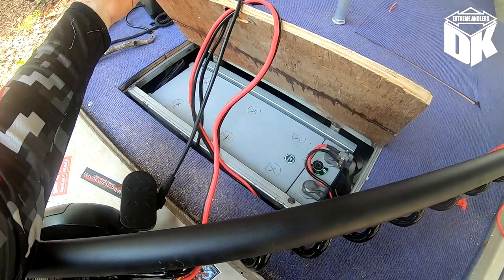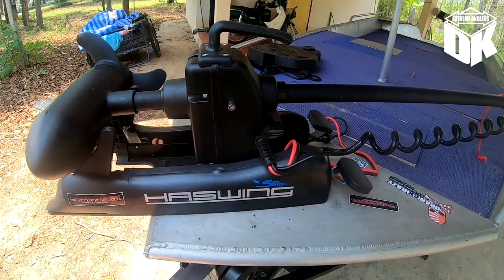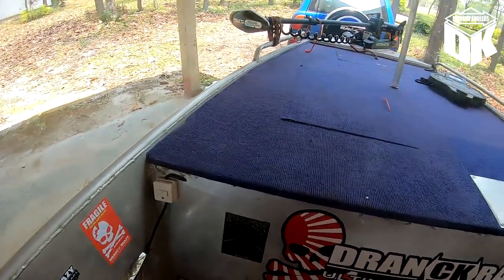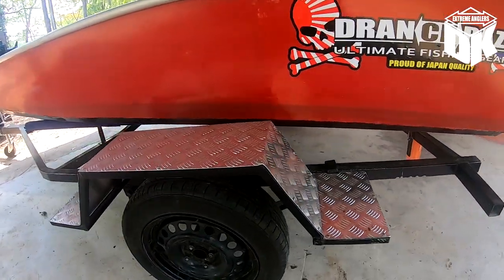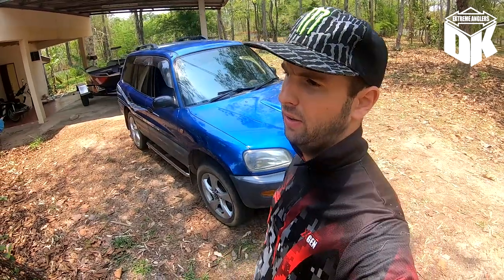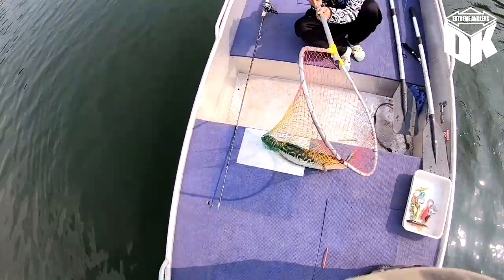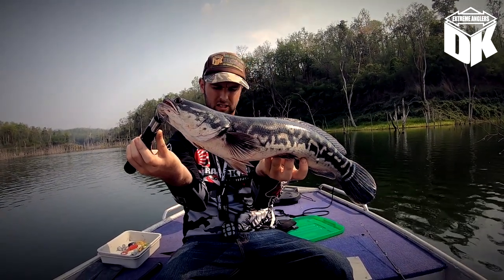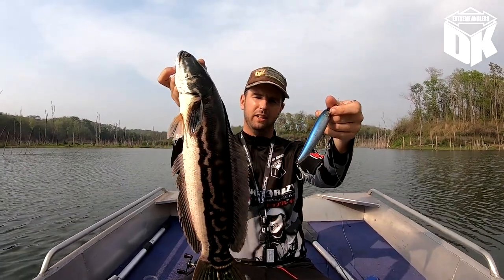I BOUGHT A BOAT!!! \\ First Time Fishing With It !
HERE IT IS! A dream came true! No more long hours of paddling to reach fishing zones, Now I have my OWN aluminum boat! In this video, I show you in details my boat and go for the first time on the water with it. Objective : Catching some snakehead on sight casting using topwater only!